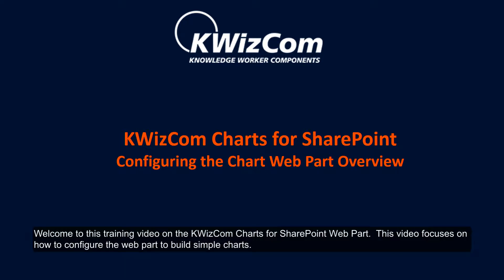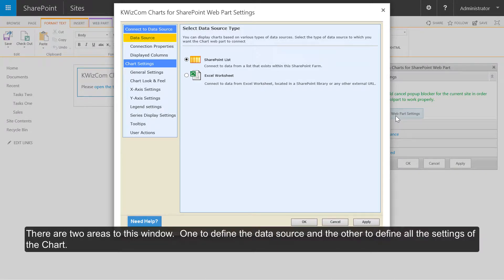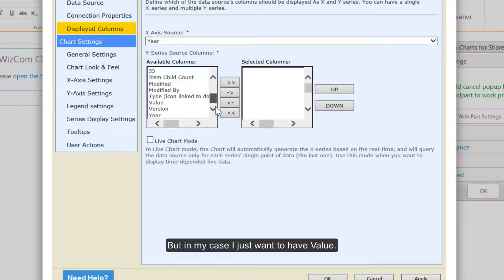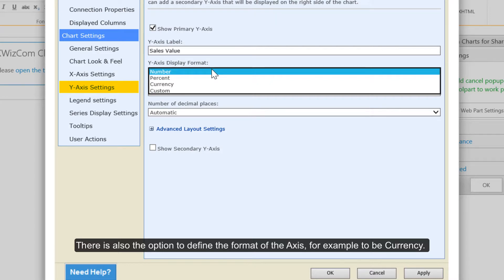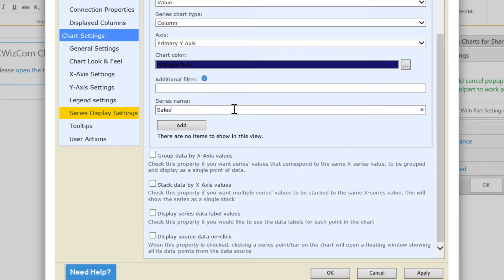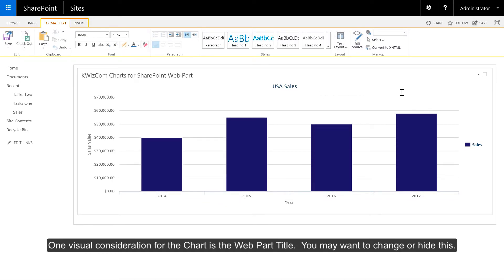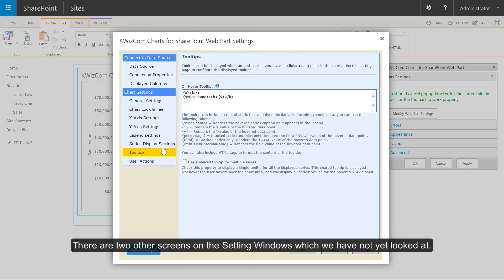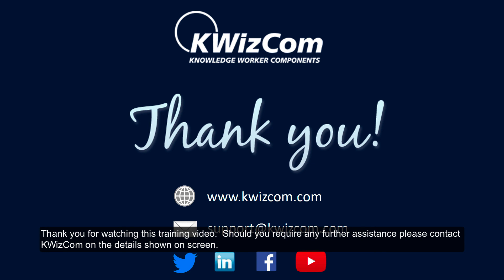KWIZ Chart web part for SharePoint - Configuration overview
Easily create dynamic & interactive charts based on various data source types in just a few minutes! No need for any technical skills or knowledge. KWIZ's Chart web part for SharePoint was specifically designed for SharePoint end-users.